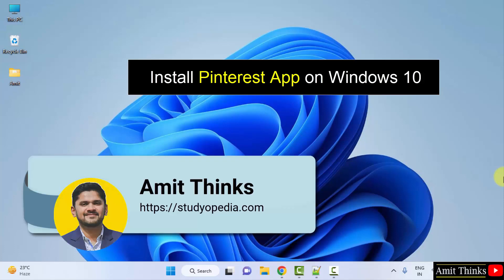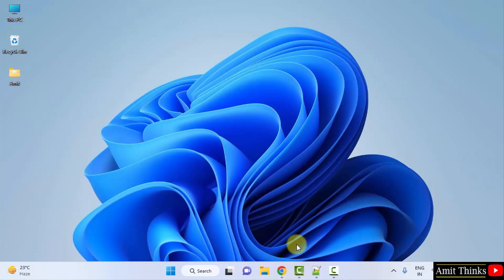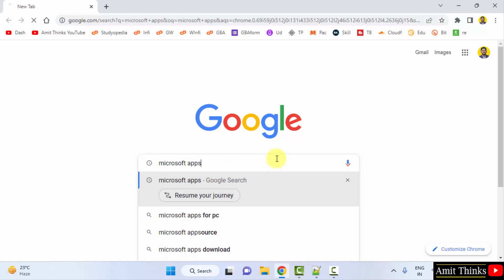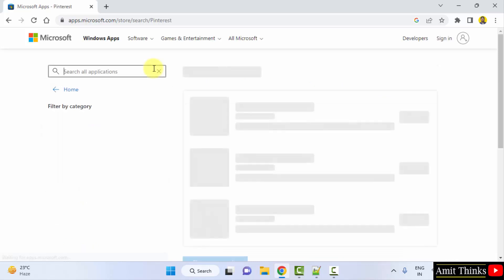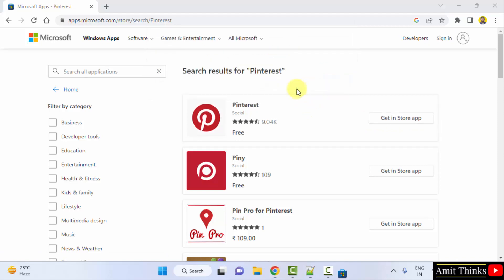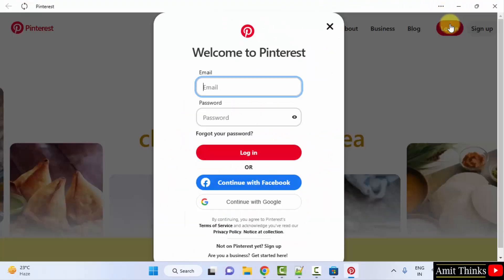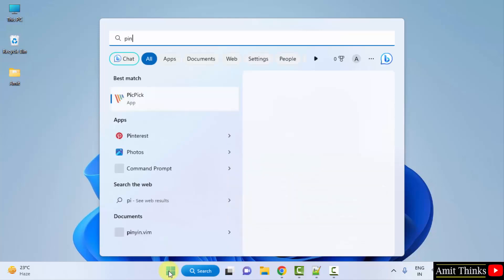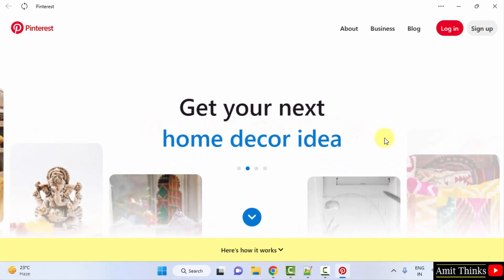How to Install Pinterest App on Windows 10 | Complete Installation | Amit Thinks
In this video, we will learn how to download and install Pinterest App on Windows 10. Pinterest is an American image sharing and social media service.